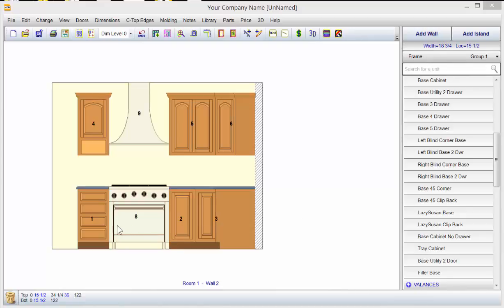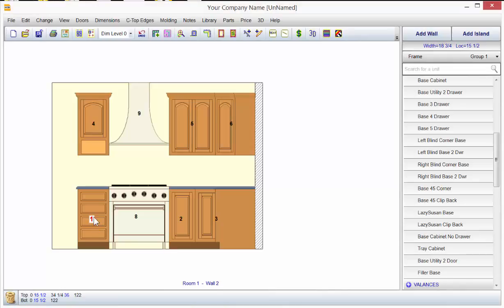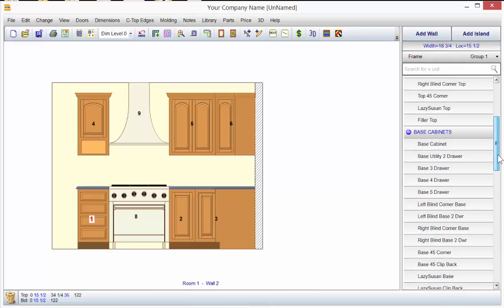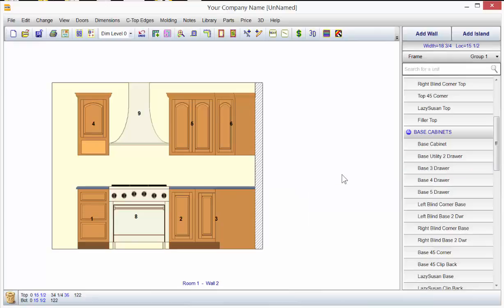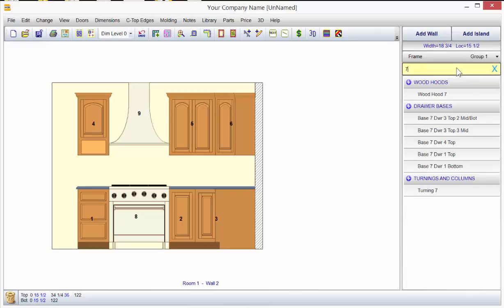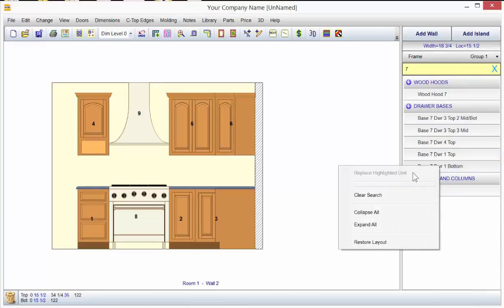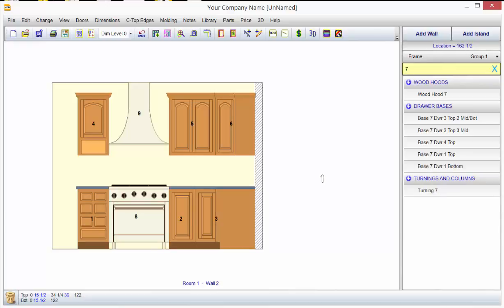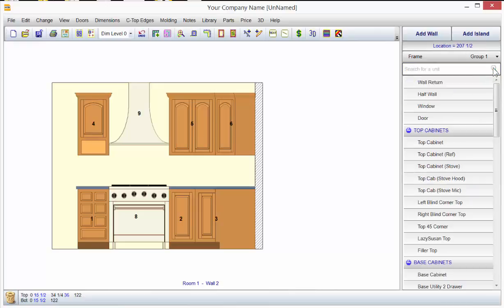Replace a unit - how to in KCD Software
Haven't tried KCD yet? See how easy it is to use

Learn how to replace a unit in KCD Software.  For example, how to replace a base cabinet with a four drawer base.  It is quick and easy to make these cabinet design changes in KCD Software.